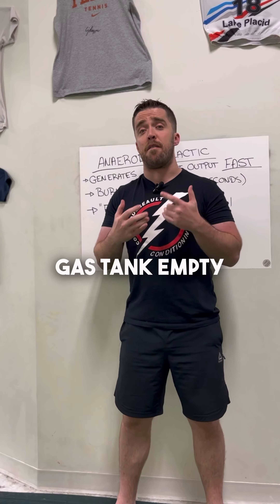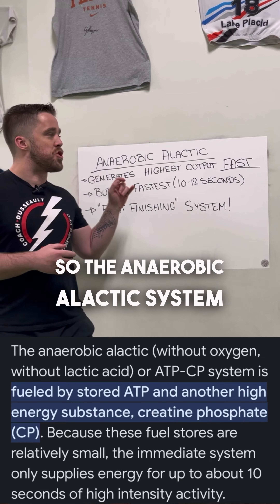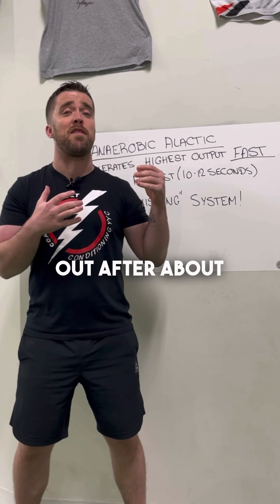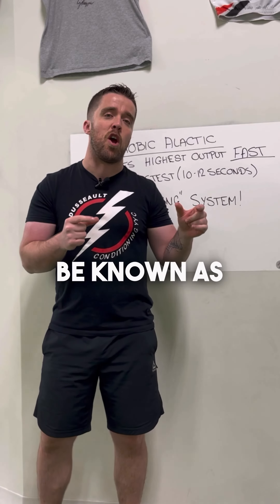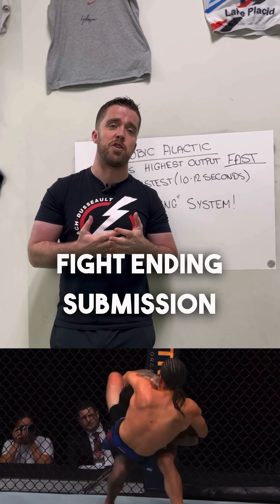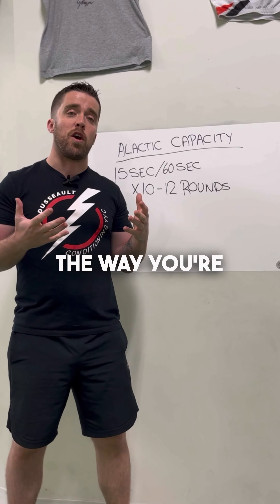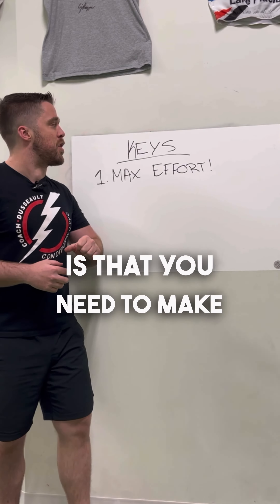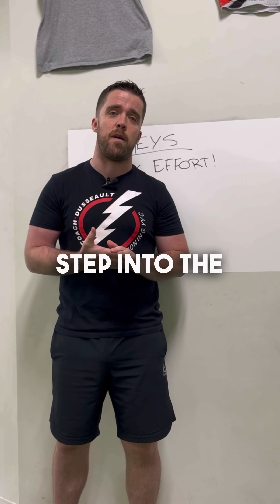Throw Heavy Combos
Check out my podcast 'The Elite Development Podcast' a show run to help athletes and coaches better understand what it takes to make it in the world of Elite Performance Sport through real life advice and experience

Interested in learning more about me and my services? to learn more and get in touch!

Facebook @Coach Dusseault - Strength  & Conditioning